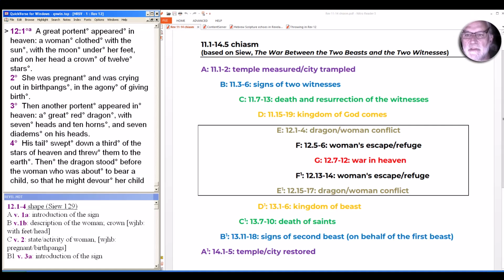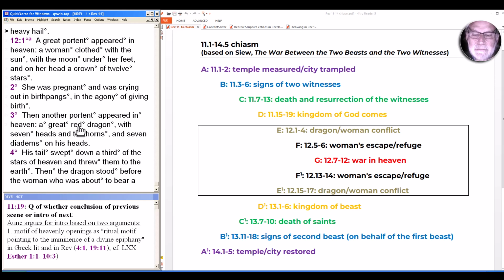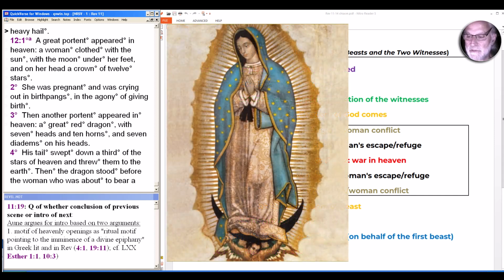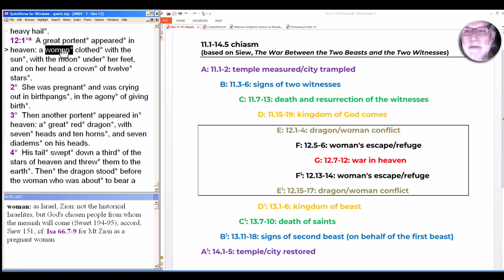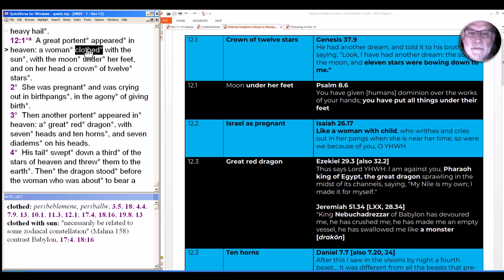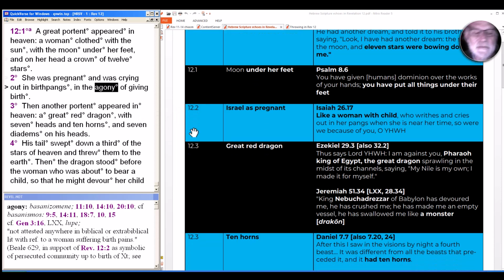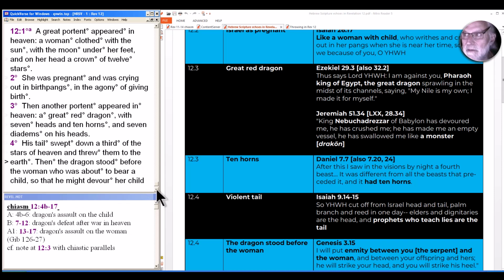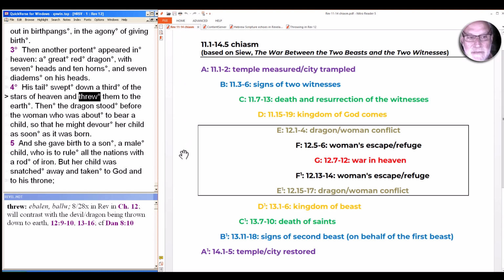S2E39 The Book of Revelation: The woman and the dragon, part 1 (Rev 12.1-4)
The second of three simultaneous scenes (Rev 11-13) opens suddenly with two powerful images: a woman clothed with the sun wearing a crown of 12 stars, and a great red dragon with seven heads wearing diadems. Who are these two and how does this story fit with what we just saw in Rev 11 and what we will see in Rev 13?